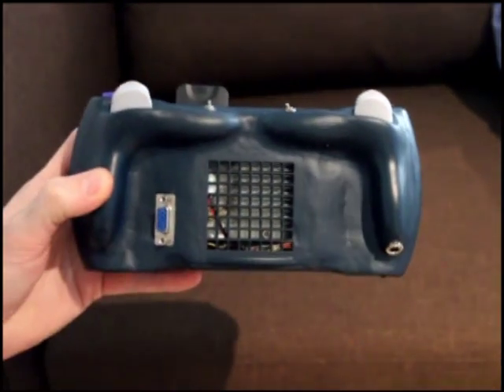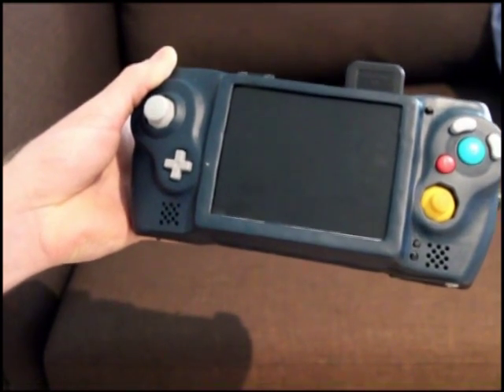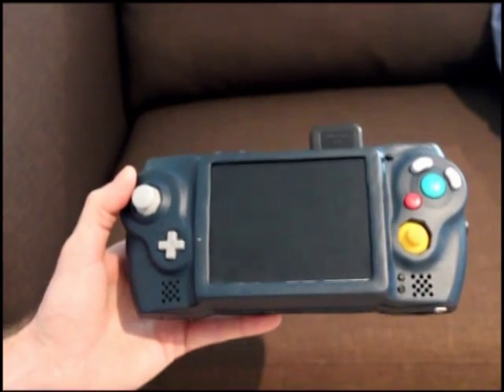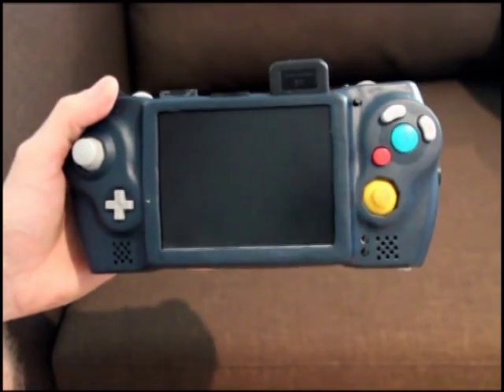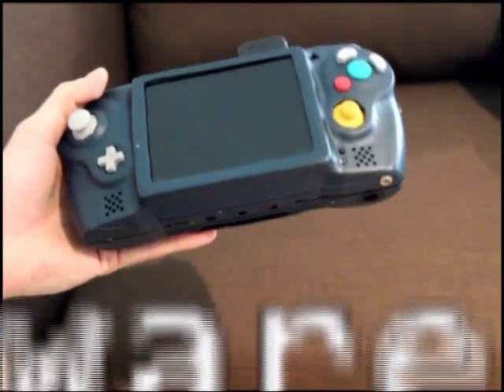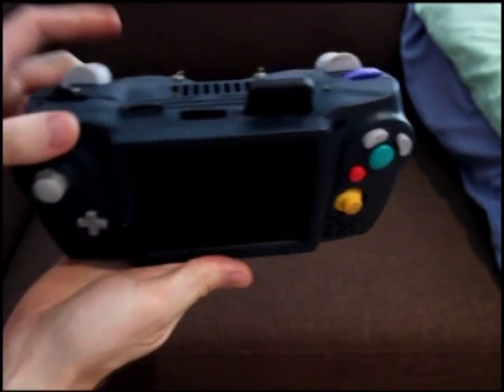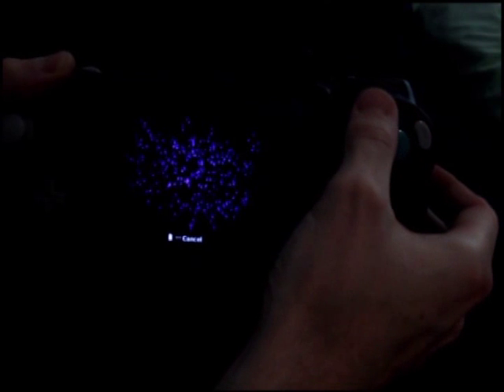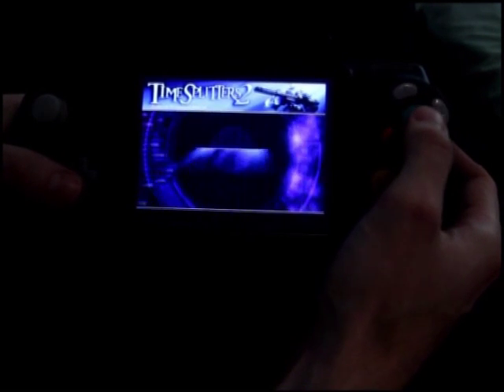Gooza's Gamecube portable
I made this over a period of a few months with lots of help from made-by-bacteria.com and modretro.com.